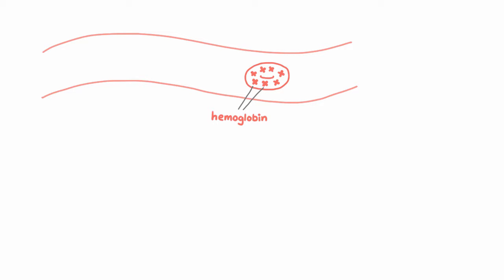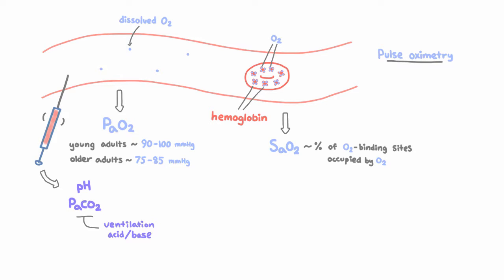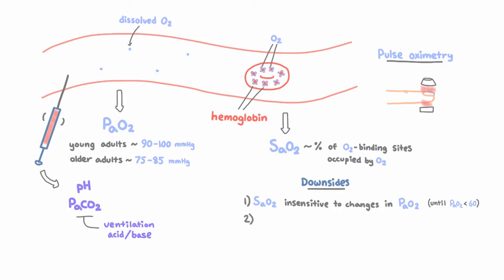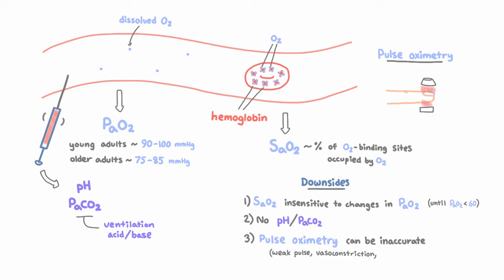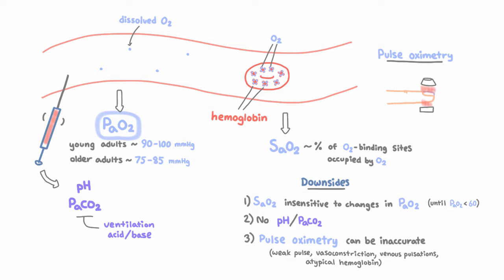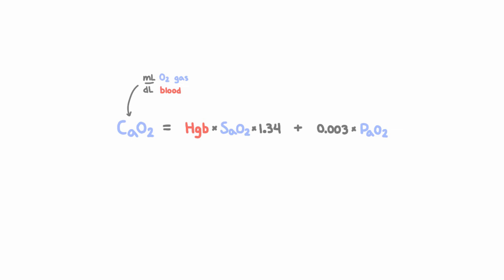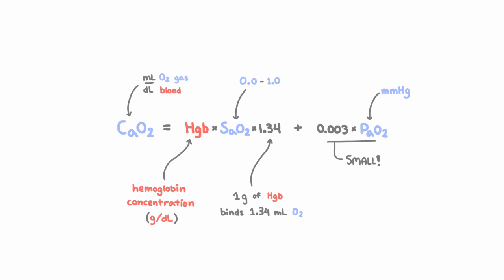Measuring blood oxygenation